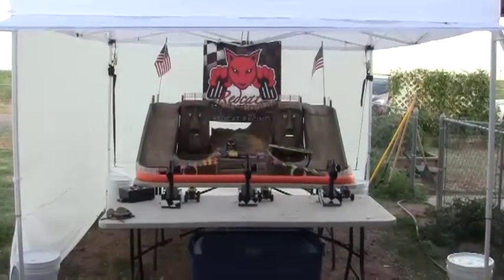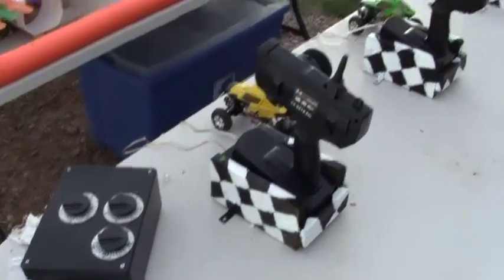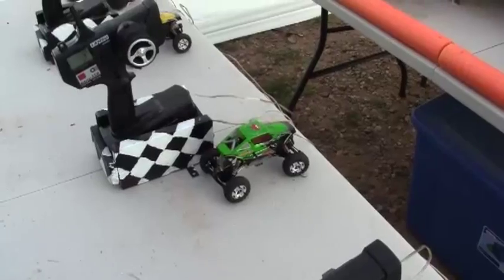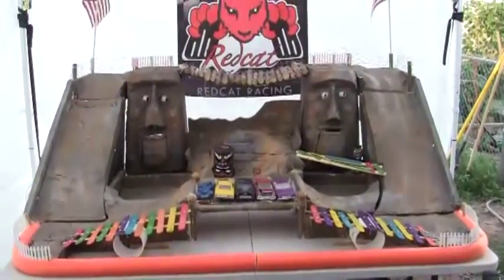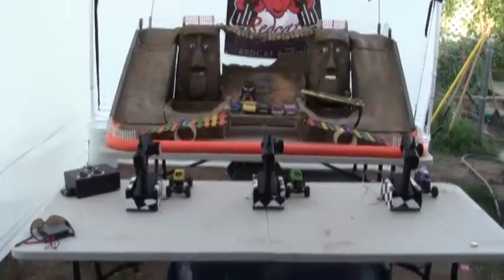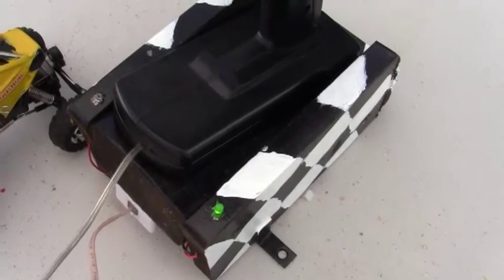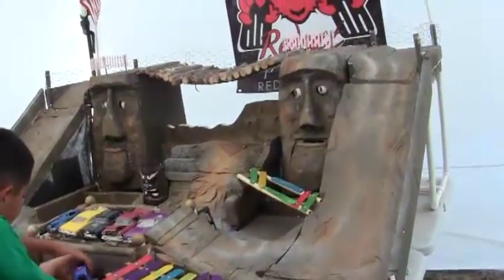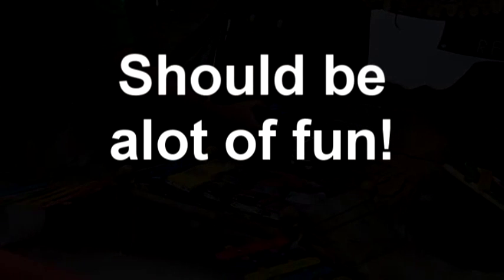Animatronic rock crawler track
Well, another crazy project finished. This time i built an animatronic rock crawler track for fun and maybe PROFIT! Built out of foam, some homemade electronics and some Halloween prop controllers from Fright Ideas. Not to mention a bunch of leftover servo motors from my model airplane and car days.